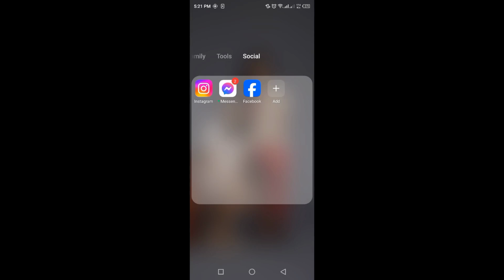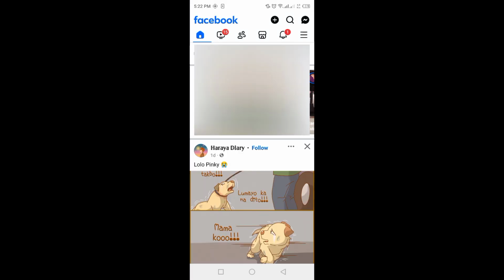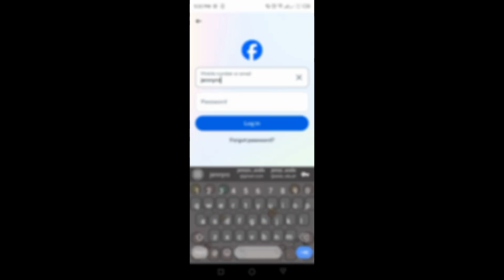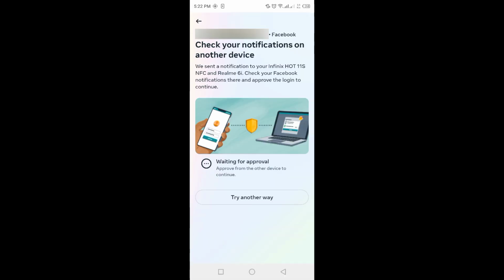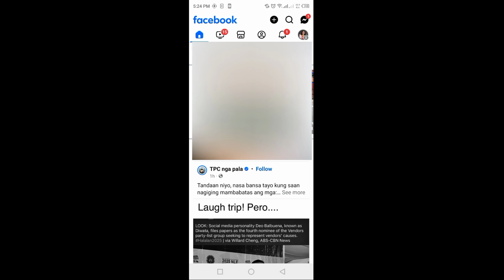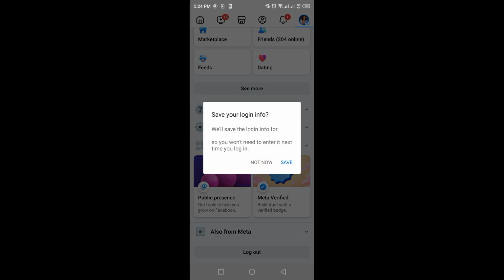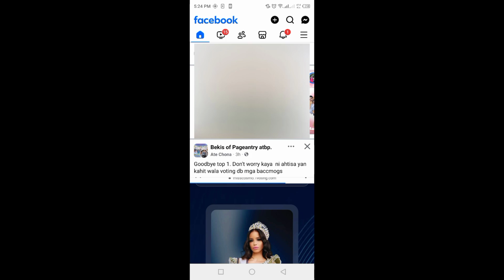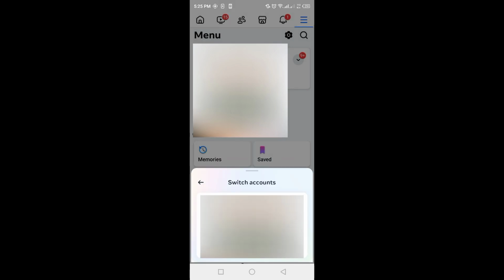HOW TO ADD ANOTHER FACEBOOK ACCOUNT NEW ULTIMATE GUIDE 2024!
Welcome to our Ultimate Guide on how to add another Facebook account in 2024! If you're looking to manage multiple Facebook accounts, whether for personal, business, or other reasons, this step-by-step tutorial will show you exactly how to do it. We’ll cover everything from setting up a second Facebook account to tips on managing multiple logins, ensuring you can smoothly switch between accounts.

In this video, we’ll guide you through:

📱 How to Create a New Facebook Account
💻 How to Add Multiple Facebook Accounts on Your Phone (iOS/Android)
🖥️ How to Switch Between Facebook Accounts on Desktop
🔐 Managing Privacy and Security for Multiple Accounts
👨‍💻 Tips for Managing Facebook Pages and Profiles Simultaneously

Why Add Another Facebook Account?
Separate personal and business profiles
Manage Facebook Pages or Ads
Network with different communities
Maintain privacy and security
Access multiple Facebook features without having to log out.
How to Add Another Facebook Account in 2024
Facebook allows users to manage multiple accounts on different devices. Whether you’re on a mobile app or using a browser, you’ll be able to manage multiple accounts easily with the right setup. We’ll break down the process for all devices (mobile and desktop) and help you find the easiest way to manage Facebook multiple accounts effectively!